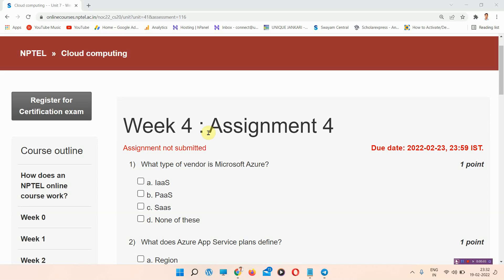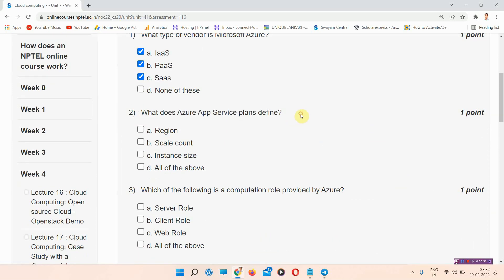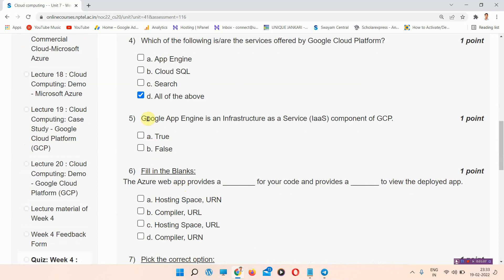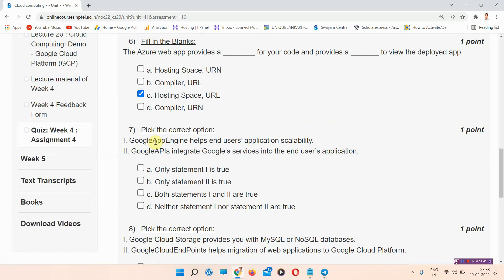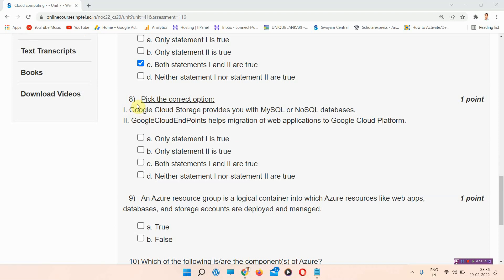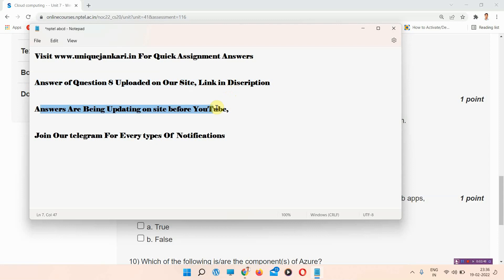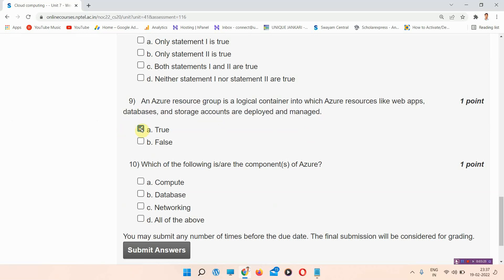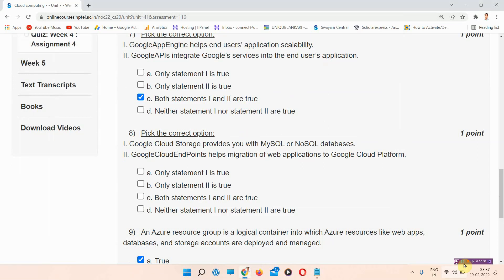Cloud Computing NPTEL Assignment 4 Answers 2022 || Unique Jankari